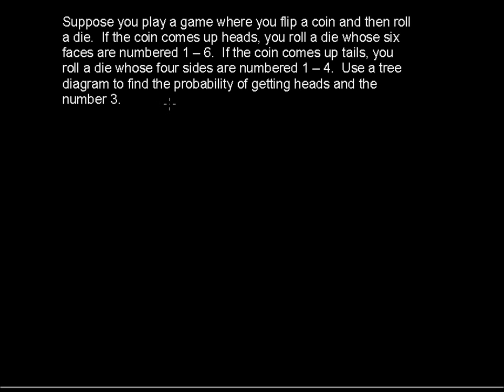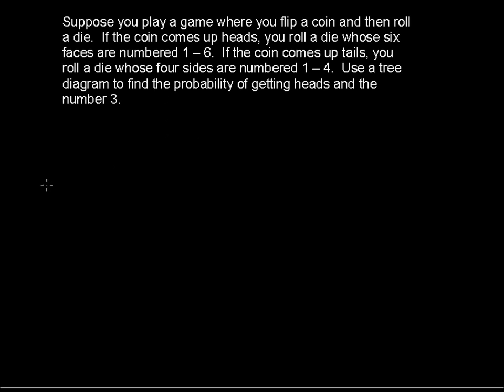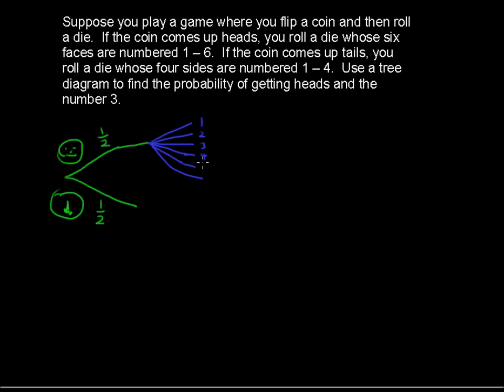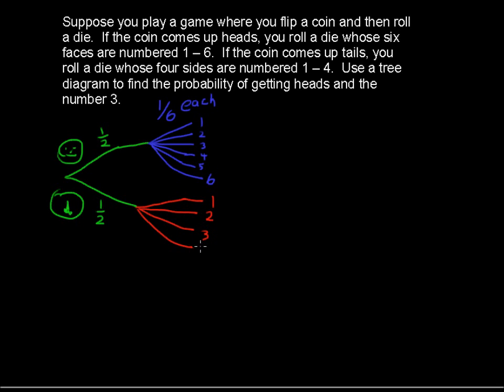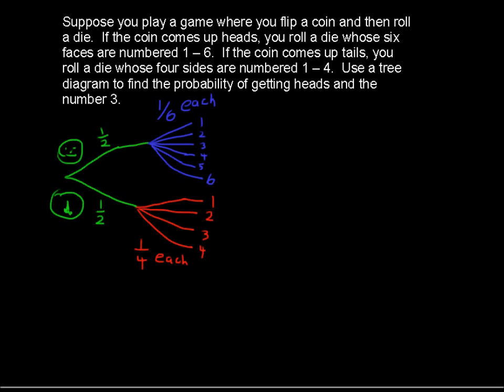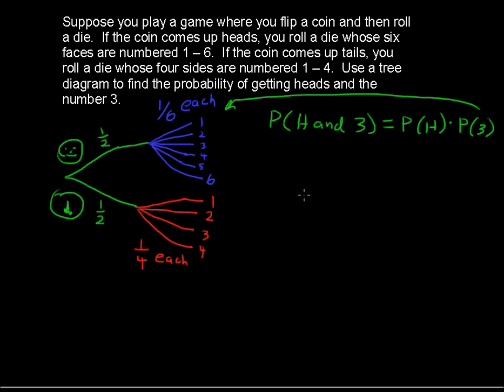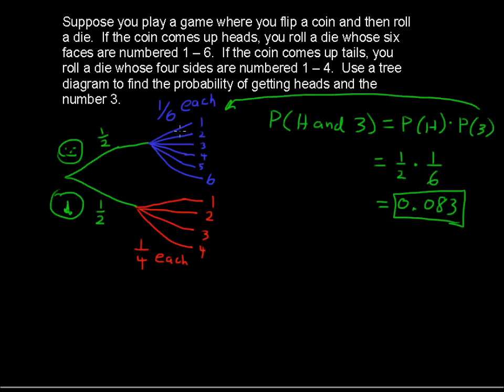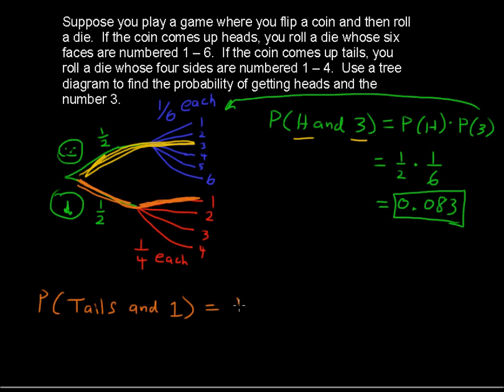What is a Tree Diagram - Business Statistics Tips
Learn What a Tree Diagram is in this Business Statistics tutorial.  Watch and learn now!  Then take an online Business Statistics course at StraighterLine for college credit.